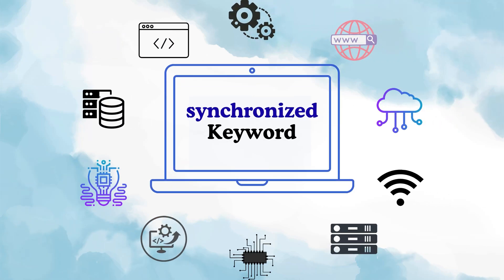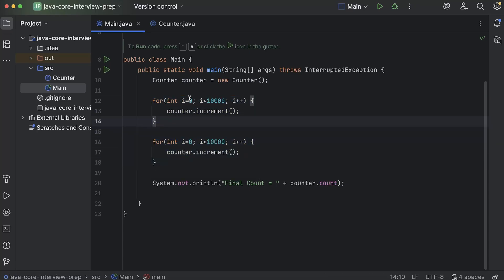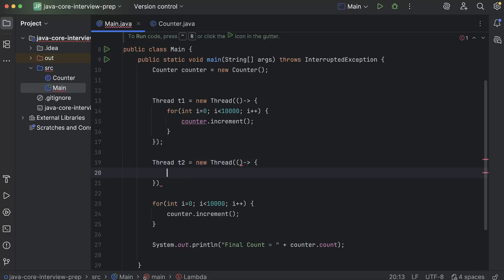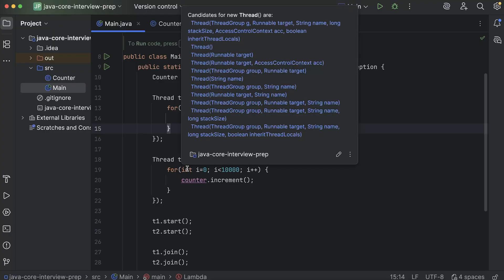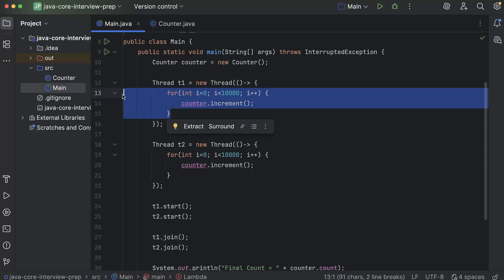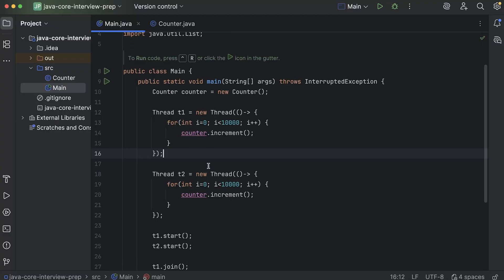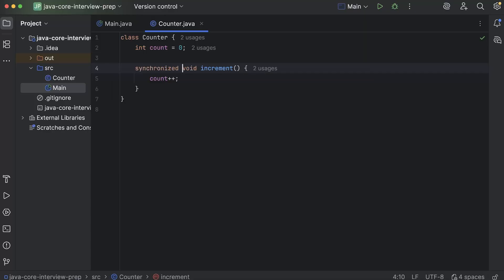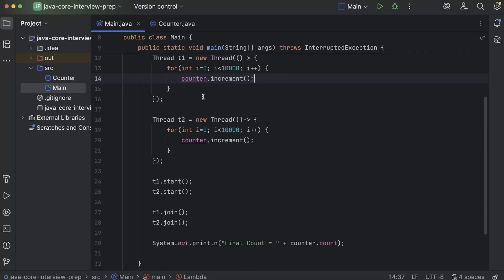Master the Synchronized Keyword in Java | Multithreading Made Easy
In this video, we take a complete deep dive into the synchronized keyword in Java — what it is, why it exists, and how it solves some of the most common problems developers face in a multithreaded environment.

You’ll learn exactly how multiple threads can access shared resources at the same time, why that leads to race conditions, and how the synchronized keyword helps you achieve thread safety, atomicity, and data consistency.

We start by understanding how concurrency works in Java, the difference between single-threaded and multithreaded execution, and what can go wrong when shared variables are not properly protected. With step-by-step explanations and hands-on demonstrations, you’ll see what happens without synchronization, and how adding synchronized immediately fixes inconsistent behavior and unexpected output.

Throughout the video, we walk through real multithreading examples using:

 ✔️ thread.start() to launch multiple threads
 ✔️ thread.join() to coordinate thread execution
 ✔️ synchronized methods to lock entire behaviors
 ✔️ synchronized blocks for fine-grained locking

By the end of this tutorial, you will not only understand how to use the synchronized keyword but also when and why to use it. This video gives you a clear mental model of thread locking, critical sections, and safe shared resource handling — essential knowledge for mastering Java multithreading and concurrency.

Whether you're preparing for Java interviews, working on a multithreading project, or strengthening your fundamentals, this video will give you a solid, practical foundation in thread synchronization in Java.

00:00 : synchronized keyword Introduction
00:17 : Multithreaded Environment
00:52 : synchronized in Multithreaded Environment: Theory
01:21 : synchronized in Multithreaded Environment : Hands-On
10:37 : synchronized on a method